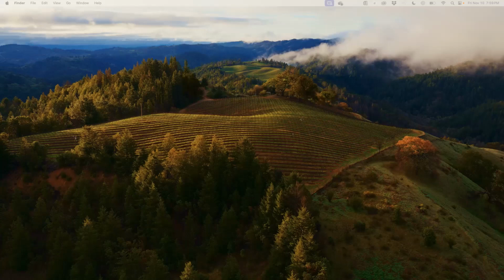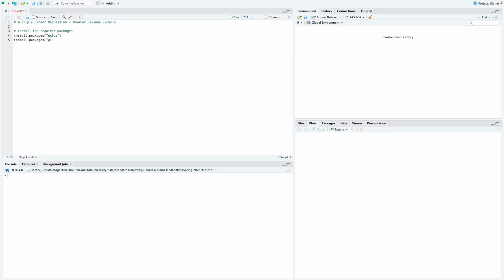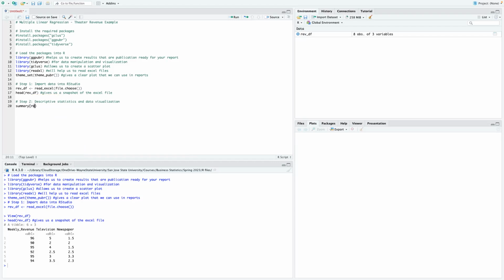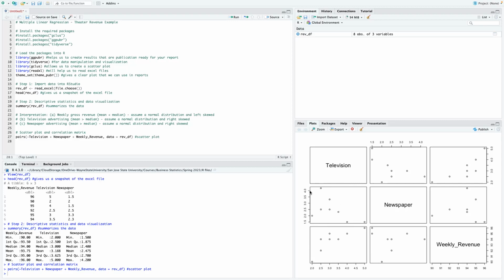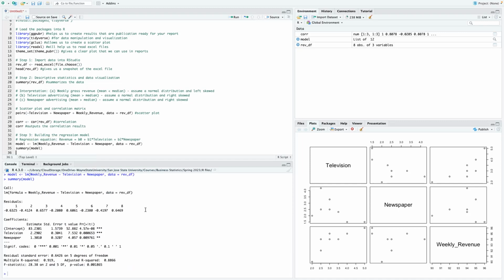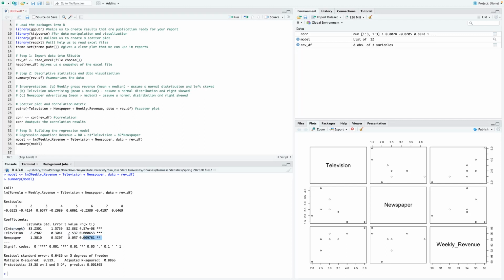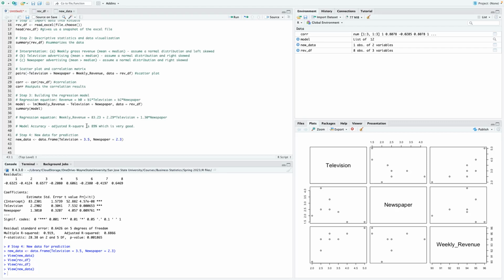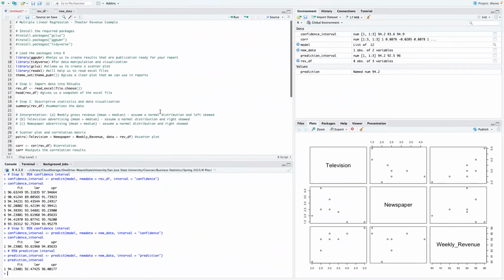R Programming - Multiple Linear Regression: Part 14 of 21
Are you interested in learning how to create regression models using R? If yes, join us as we explore creating multiple linear regression models with real-life sample data. Perfect for students and beginners, this tutorial will guide you step-by-step through the essentials of building, interpreting, and evaluating a multiple linear regression model. Whether you’re new to data analysis or looking to sharpen your skills, this video offers clear explanations, practical examples, and helpful tips to make you confident using R for statistical modeling.